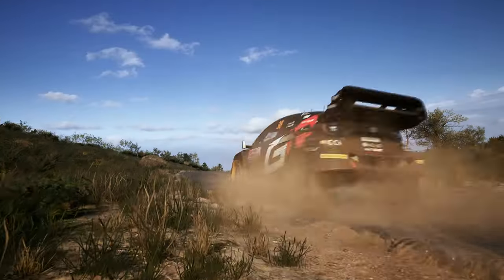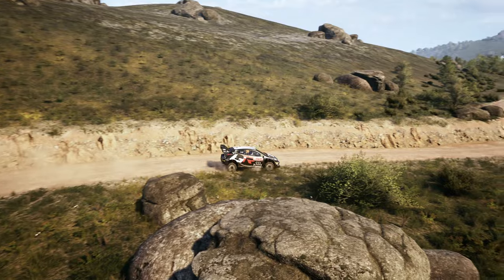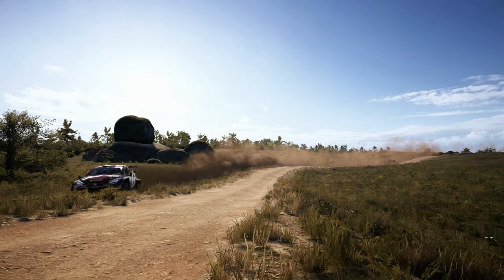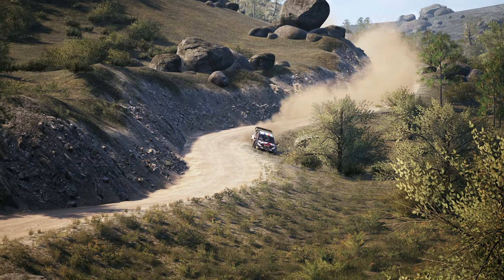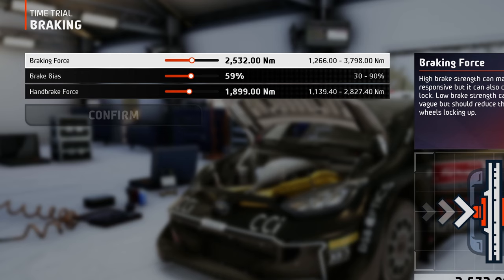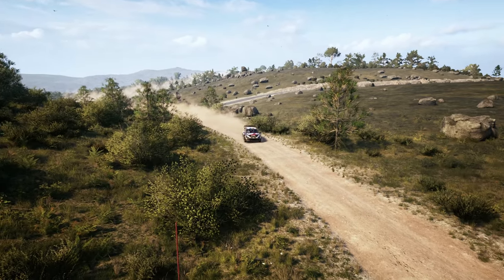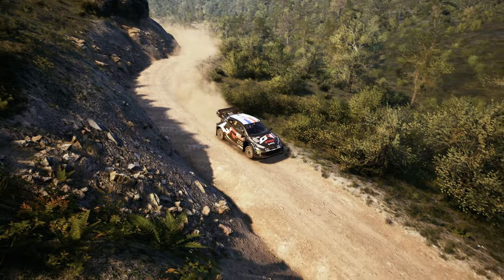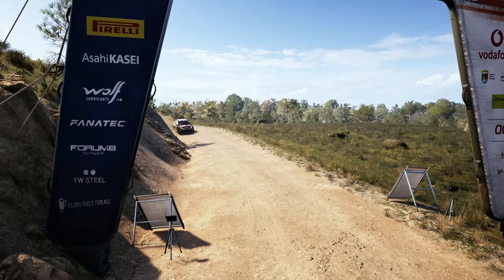The Ultimate PORTUGAL Setup Guide | EA SPORTS WRC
Get on top of the EA SPORTS WRC Leaderboard in Rally de Portugal with the Best Tuning Settings for the Best WRC1 Car ▶